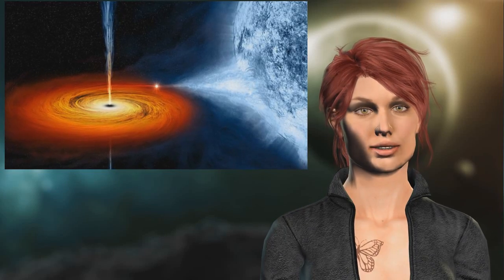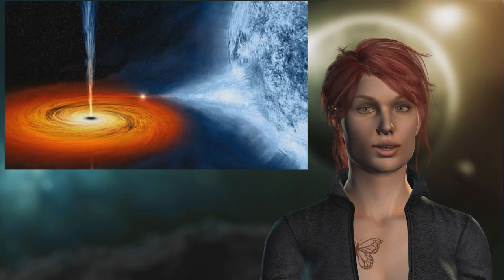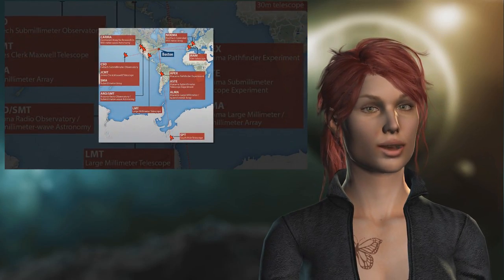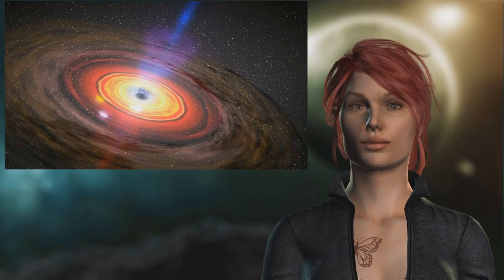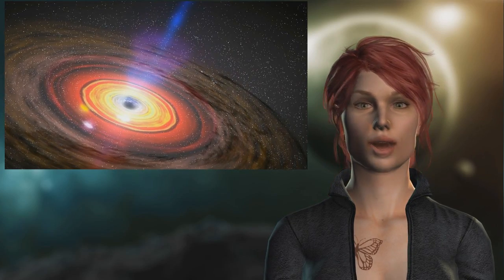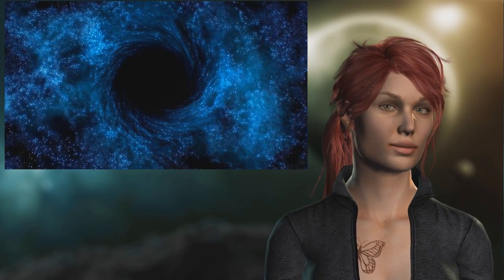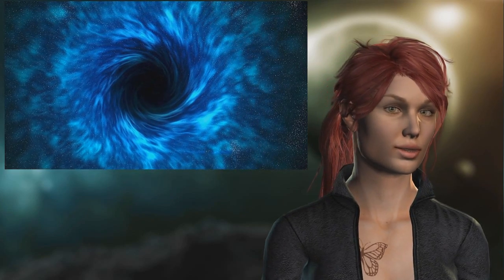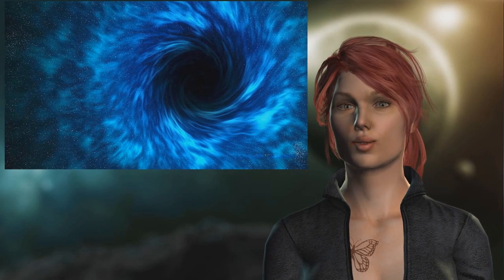Could we soon know what a black hole looks like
At the centre of most galaxies is a supermassive black hole, an incredibly dense area that sucks in any star or planet foolish enough to go near it.
Black holes would appear invisible to the human eye as their gravitational forces are so strong that not even light can escape their grasp.
But now scientists believe they have taken the world's first photo of the 'point of no return' that surrounds a black hole called the 'event horizon'.